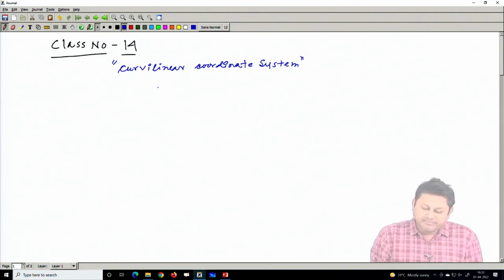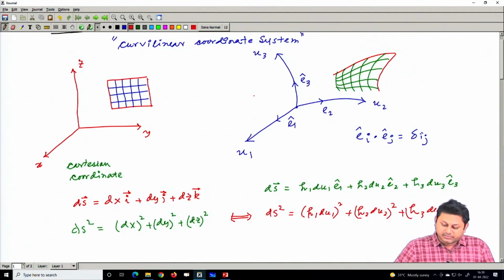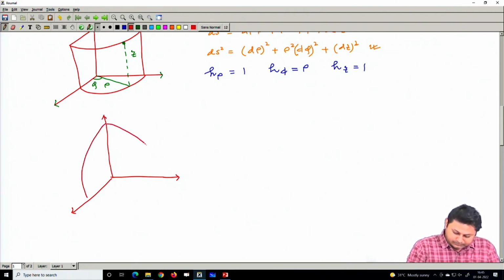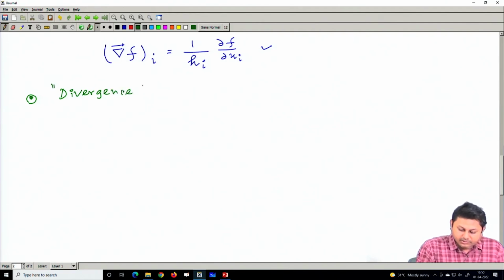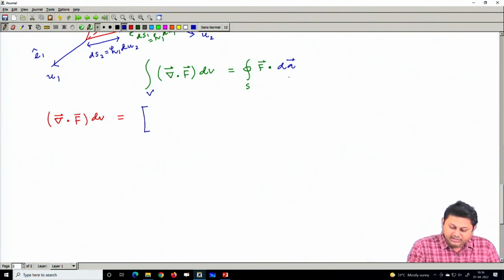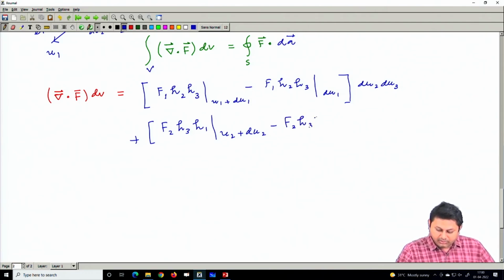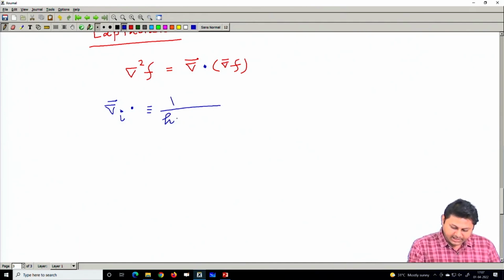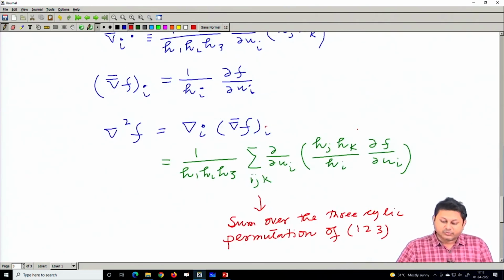Curvilinear coordinate system (Cont.)